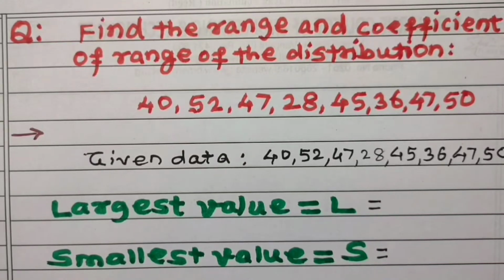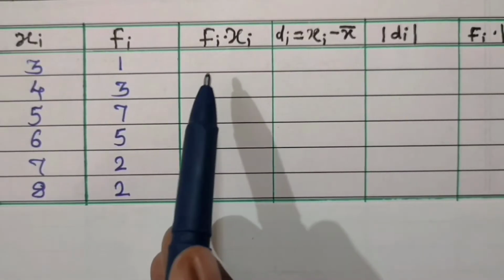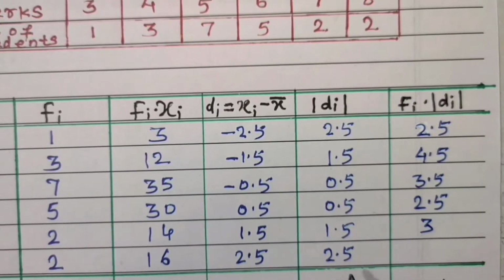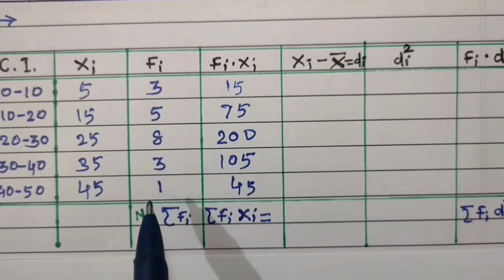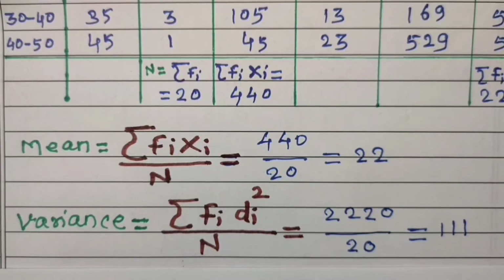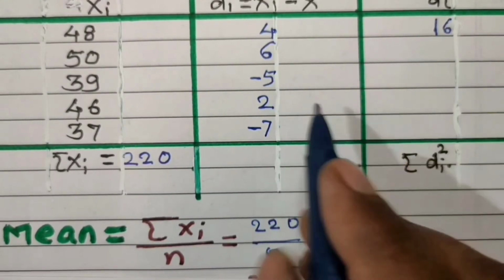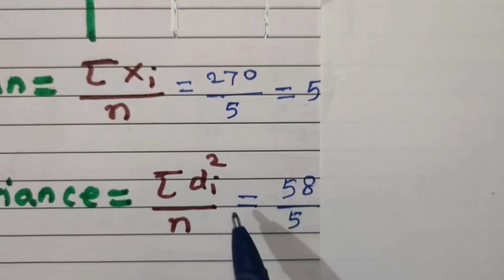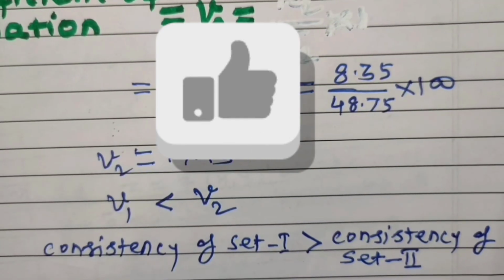Statistics | Measures Of Dispersion